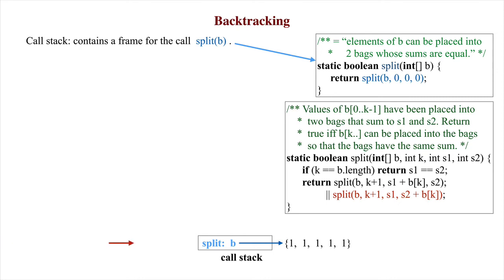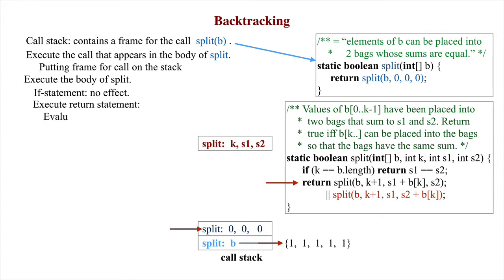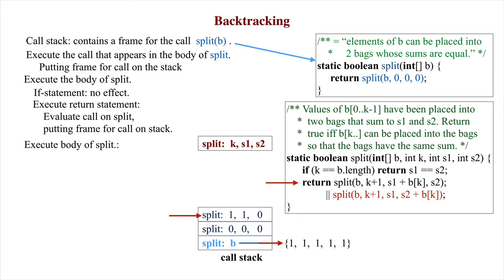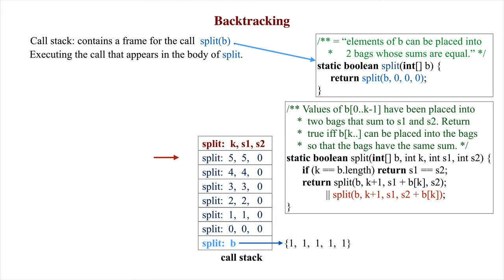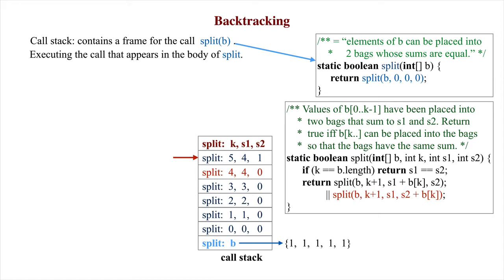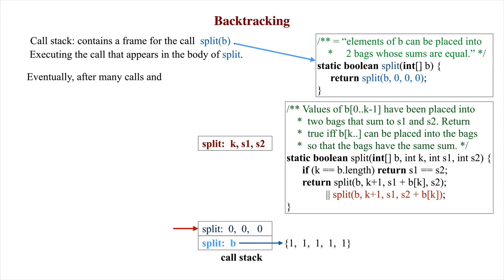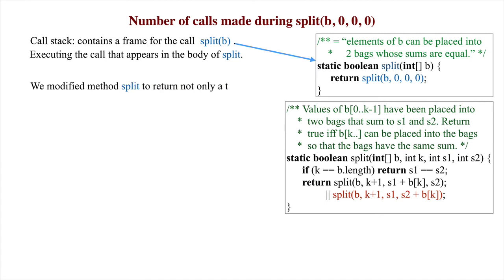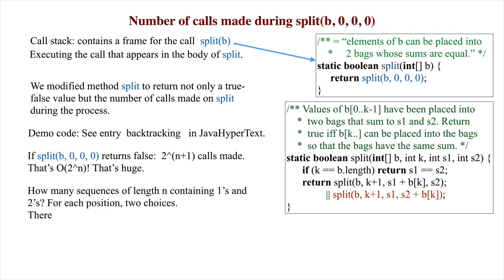Illustrate backtracking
A call on recursive function split is executed, showing the call stack, in order to illustrate backtracking